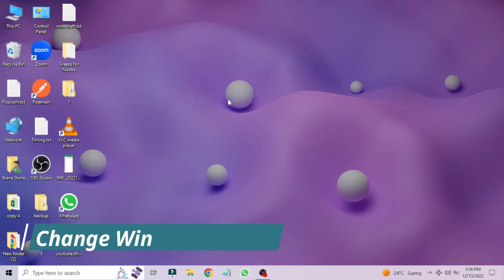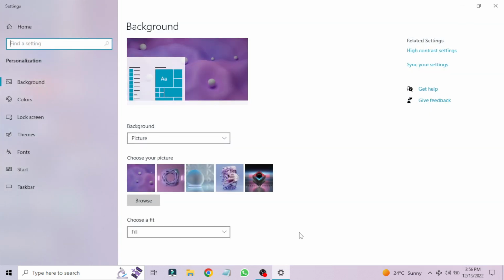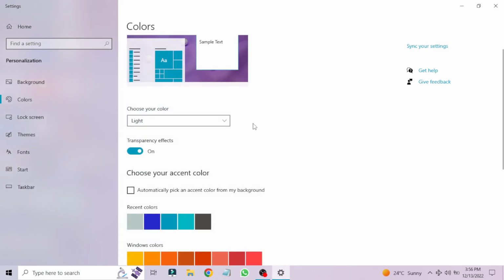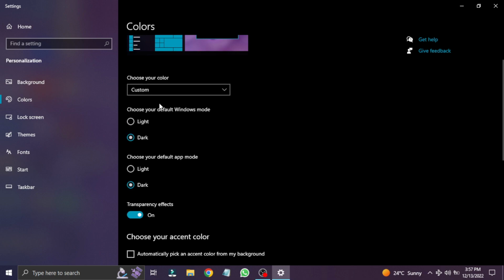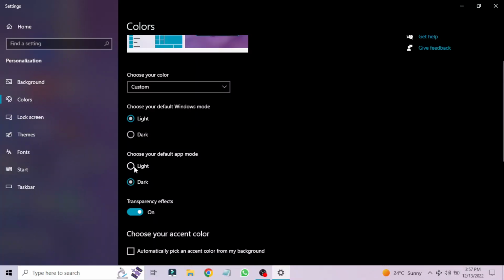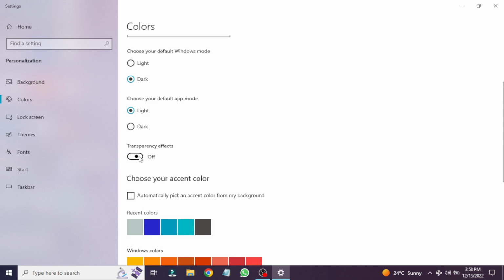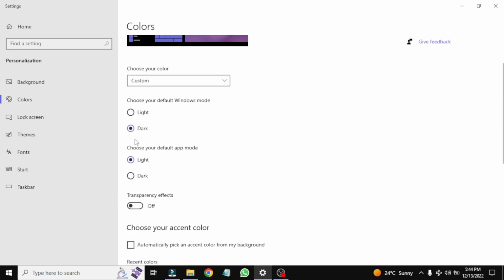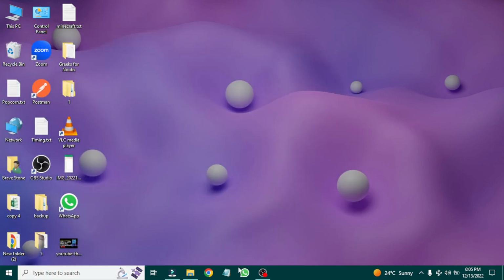Windows 10 colors settings | How to change the color of apps, start menu and the taskbar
How to change the colors of title bars, start menu, and taskbar on ‌Windows 10.
Right-click on the desktop and select the last option personalize.
Now go to the left side, and click here on colors, it will display all the options
related to color settings.

*Choose your Color*

Here on the color setting page, you will see the first option which allows you to change the Windows color mode to Light, Dark, or Custom.
The dark mode will make the color of apps, title bar, start menu, and taskbar dark.
And light mode will make everything on Windows cool and light
While the custom option offers to keep dark and light both modes enable at the same time optionally on different things.

*Transparency*
The transparency taskbar and start menu can be enabled from this page.

*Windows color*
You will see the many colors option also you can make a custom color.
*Show colors on different surfaces*
At the bottom, you can make the decision that which color should app on the default apps and which one to taskbar and start menu.